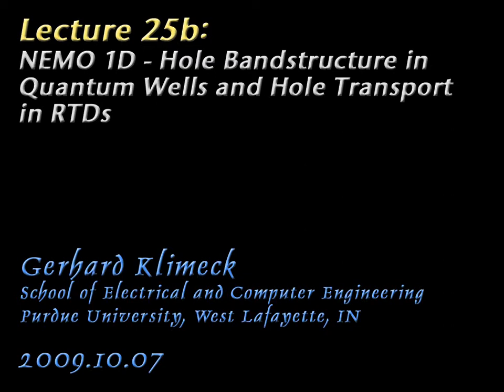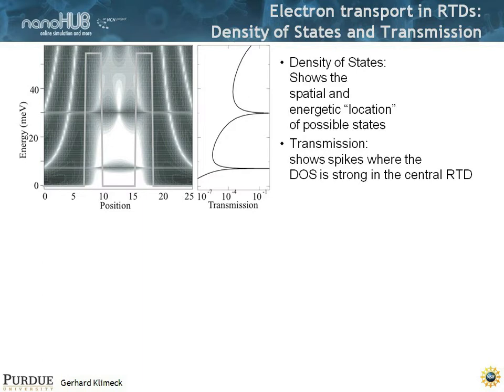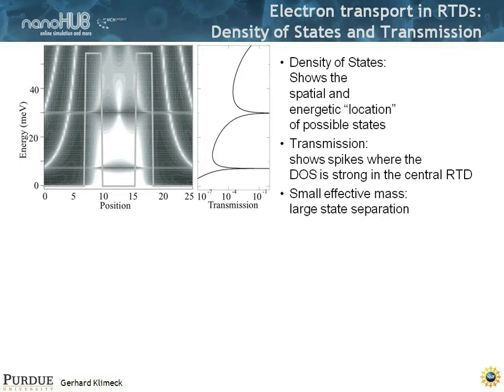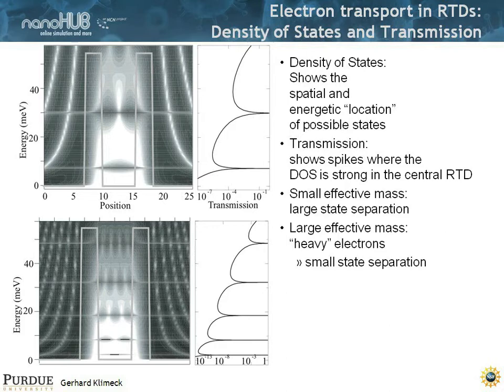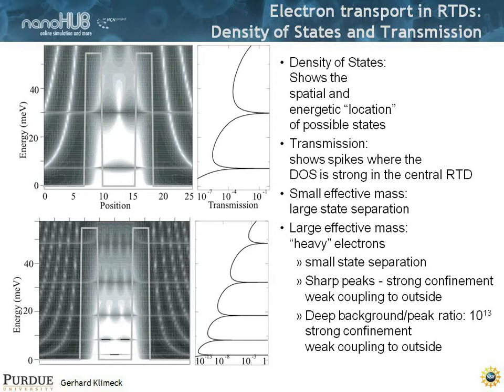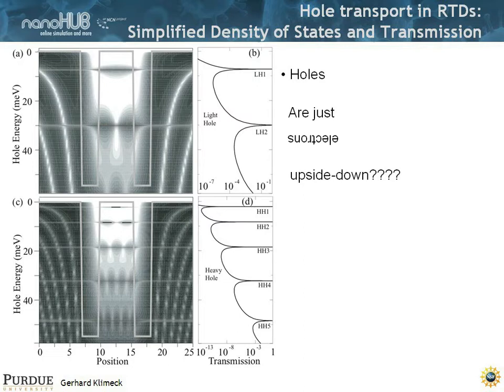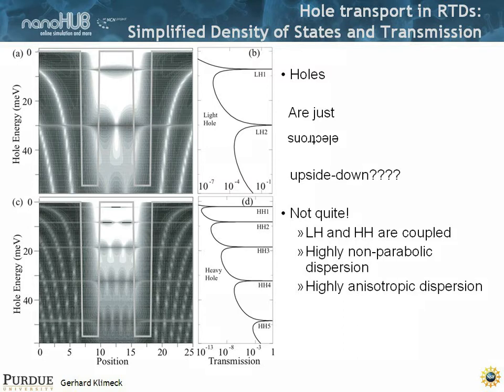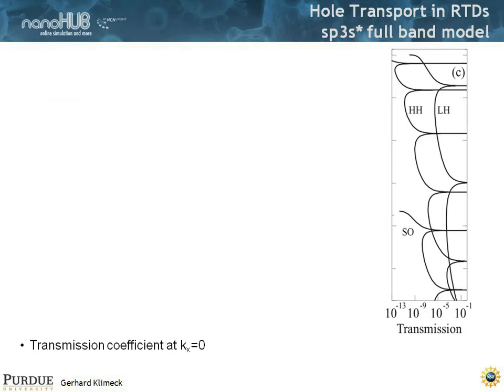Nanoelectronic Modeling Lecture 25b: NEMO1D - Hole Bandstructure in Quantum Wells... - Part 1/5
Heterostructures such as resonant tunneling diodes, quantum well photodetectors and lasers, and cascade lasers break the symmetry of the crystalline lattice. Such break in lattice symmetry causes a strong interaction of heavy-, light- and split-off hole bands. The bandstructure of holes and the transport through these states is of very current interest to the semiconductor industry. As semiconduction devices are scaled down to a nanometer level and as holes are confined to very thin triangular or square quantum wells.

A resonant tunneling diode is used as a vehicle to study the bandstructure in thin quantum wells and hole transport in heterostructures including the subband dispersion transverse to the main transport direction. Four key findings are demonstrated: (1) the heavy and light hole interaction is shown to be strong enough to result in dominant current flow off the Gamma zone center (more holes flow through the structure at an angle than straight through), (2) explicit inclusion of the transverse momentum in the current integration is needed, (3) most of the current flow is due to injection from heavy holes in the emitter, and (4) the dependence on the angle φ of the transverse momentum k is weak. Two bandstructure models are utilized to demonstrate the underlying physics: (1) independent/uncoupled heavy-, light- and split-off bands, and (2) second-nearest neighbor sp3s* tight-binding model. Current--voltage (I--V ) simulations including explicit integration of the total energy E, transverse momentum |k| and transverse momentum angle φ are analyzed. Three independent mechanisms that generate off-zone-center current flow are identified: (1) nonmonotonic (electron-like) hole dispersion, (2) different quantum well and emitter effective masses, and (3) momentum-dependent quantum well coupling strength.

The methodologies and physical mechanism explained here provide a critical guidance to the treatment of hole transport in ultra-thin bodies or shallow channel transistors. Since the tight binding model intrinsically comprehends strain and crystal distortions, the methodology is immediately applicable to strain engineering methods.

Learning Objectives:

Understand the approximate construction of hole dispersions in quantum wells from simple effective mass theories.
Understand the consequences of band mixing in full band theories.
Understand the correlation between transverse dispersion in a quantum well and transmission coefficents.
Understand physical mechanisms that can cause hole transport to be highly momentum dependent.
Appreciate the relevance to modern ultra-thin body devices.